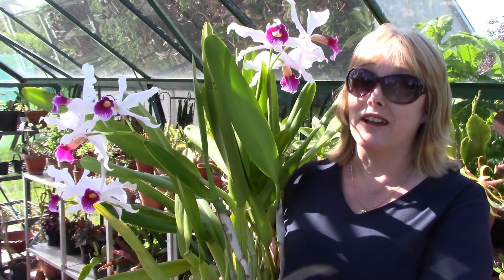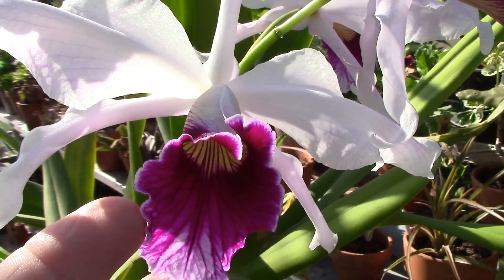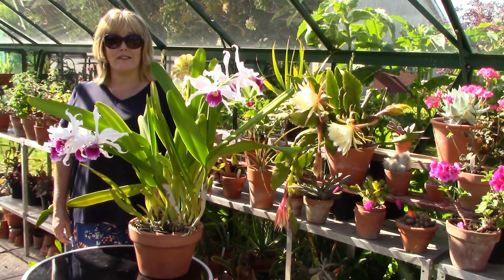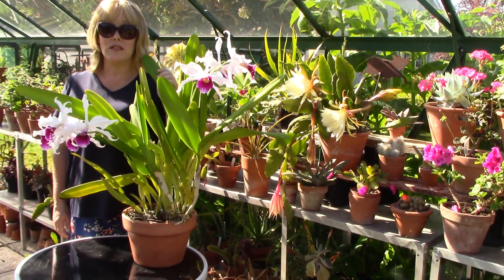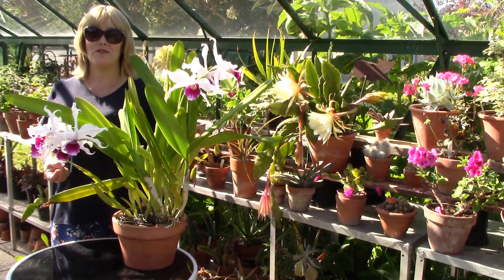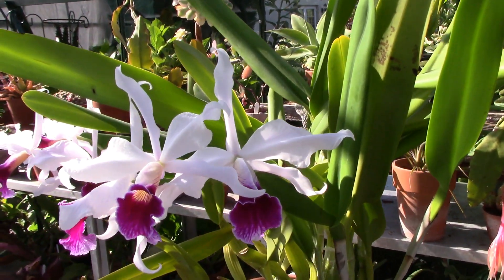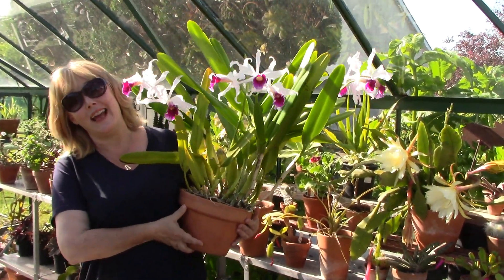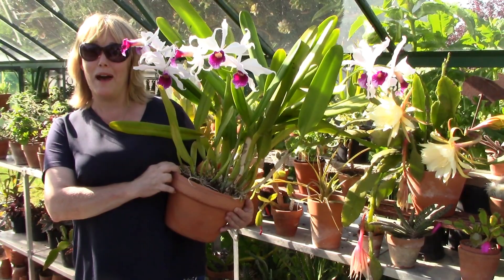Laelia purpurata - how I grow mine on a windowsill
This is a video about my Laelia purpurata (Cattleya purpurata) and how it flowers reliably for me.

In this video I outline the history of my plant and also discuss the question of appropriate light light levels and positioning.